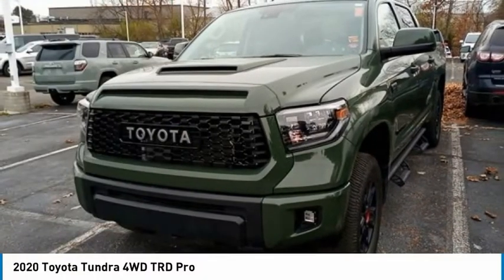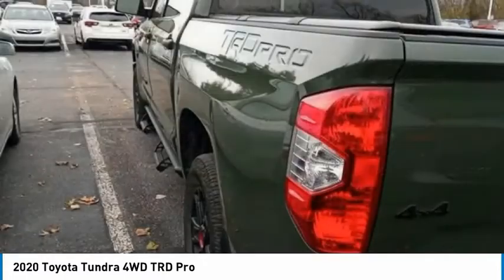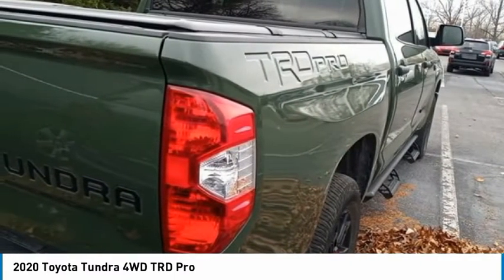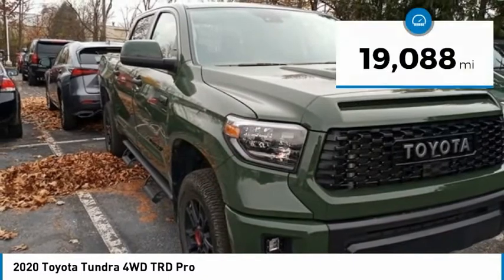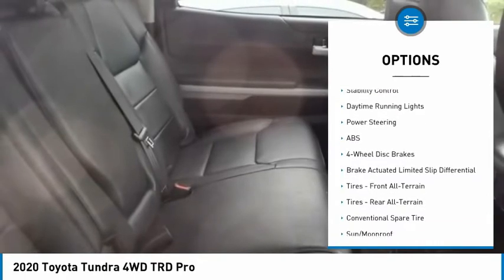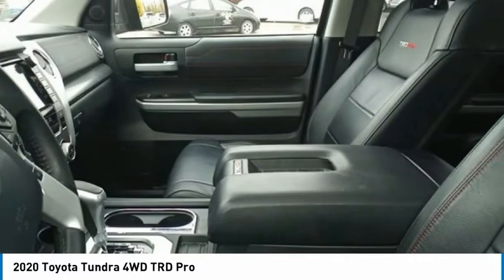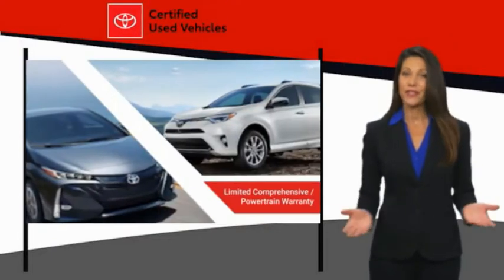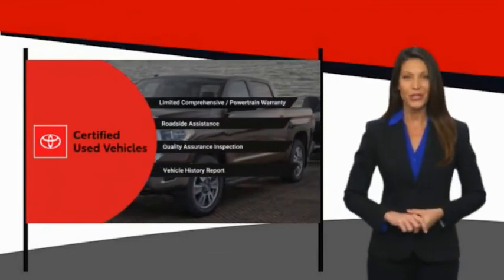2020 Toyota Tundra 4WD T949870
2020 Toyota Tundra 4WD TRD Pro

4WD, Black Leather.CARFAX One-Owner. Clean CARFAX. Certified. Priced below KBB Fair Purchase Price! KBB Fair Market Range High: $57,109 KBB Fair Market Range Low: $51,826 4D CrewMaxArmy Green 2020 Toyota Tundra TRD Pro 4WD 6-Speed Automatic Electronic i-Force 5.7L V8 DOHC 32V LEVToyota Certified Used Vehicles Details:* Warranty Deductible: $0* Roadside Assistance* Vehicle History* Transferable Warranty* Limited Comprehensive Warranty: 12 Month/12,000 Mile (whichever comes first) from certified purchase date. Roadside Assistance for 7 Year / 100,000 Mile* Limited Warranty: 12 Month/12,000 Mile (whichever comes first) from TCUV purchase date* 160 Point Inspection* Powertrain Limited Warranty: 84 Month/100,000 Mile (whichever comes first) from TCUV purchase dateWe're happy to have you stop by anytime or call for an appointment today and EXPERIENCE THE DIFFERENCE in Ann Arbor Michigan.